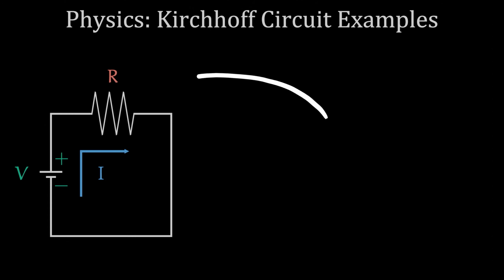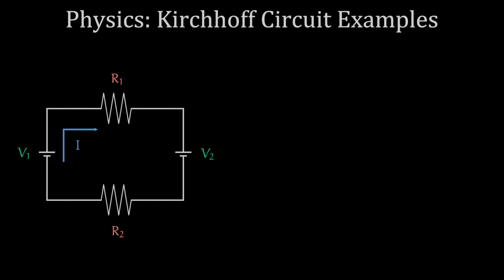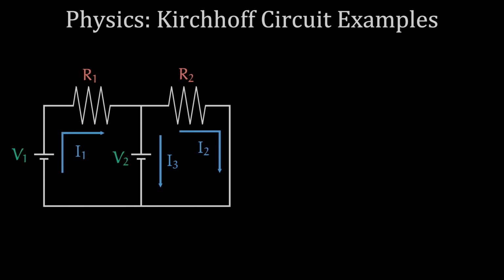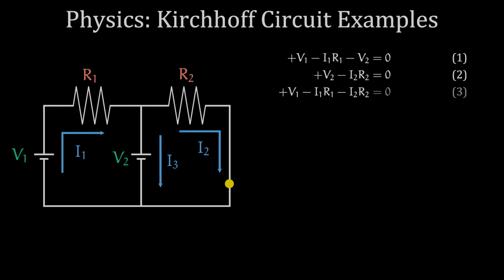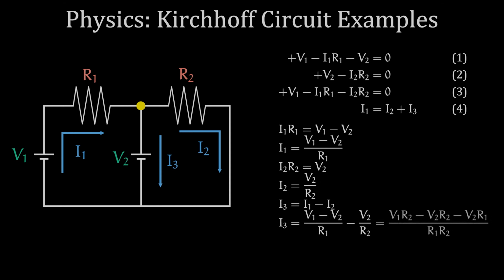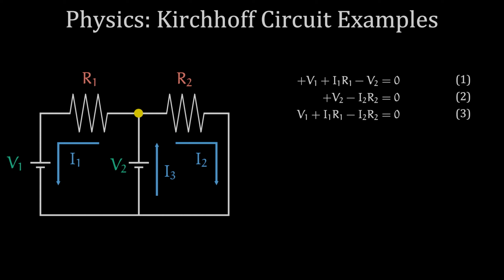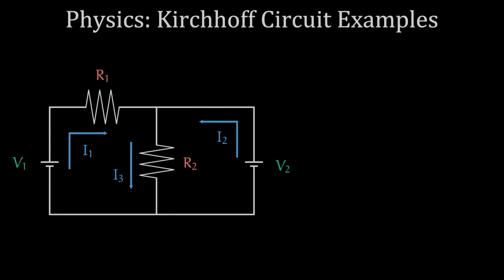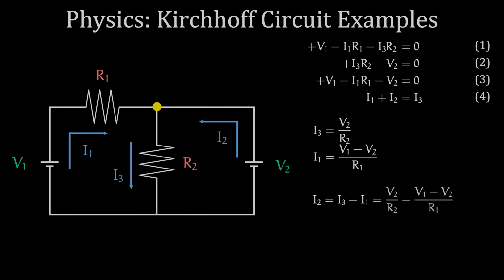Physics: Kirchhoff Circuit Examples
In this video we apply the Kirchhoff Circuit Rules in a few examples.

0:32 - 1:16  Example 1
1:20 - 3:03  Example 2
3:08 - 5:50  Example 3
5:57 - 8:03  Example 4 (Same circuit as Example 3, different currents)
8:07 - 9:38  Example 5

Music during animations: Chad Crouch - Shipping Lanes